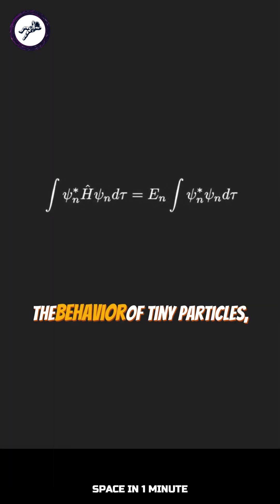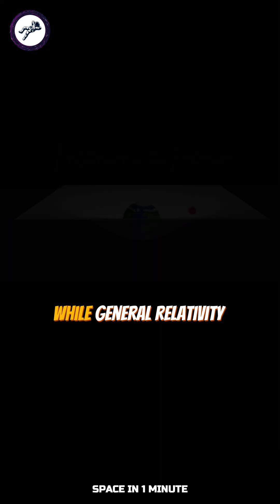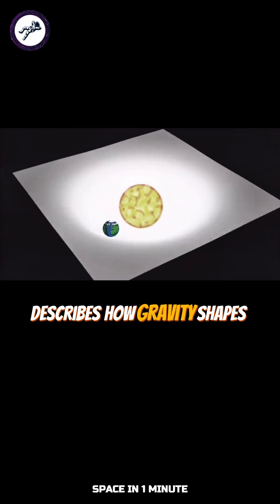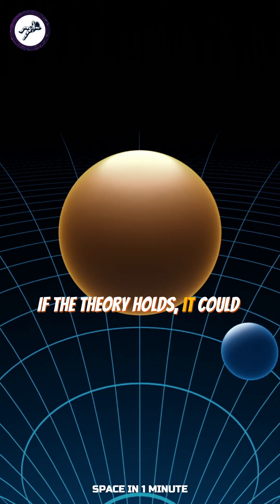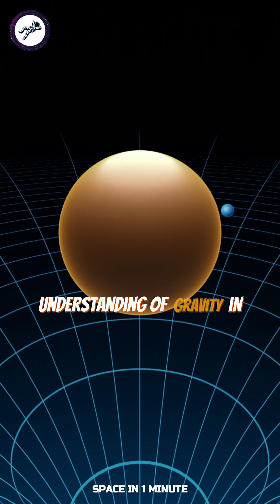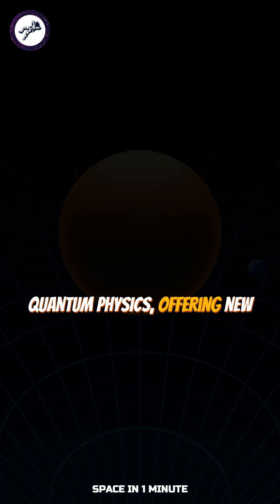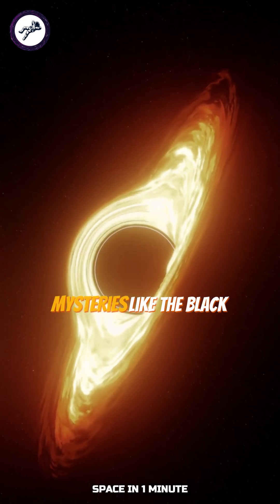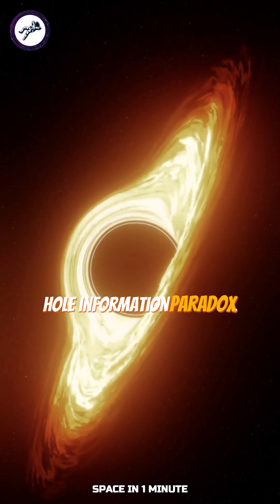Quantum Mechanics vs. General Relativity!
Scientists at University College London have proposed a groundbreaking theory that aims to unite quantum mechanics and Einstein’s theory of general relativity—two pillars of physics that have conflicted for over a century. Quantum mechanics explains the behavior of tiny particles, while general relativity describes how gravity shapes spacetime. UCL’s Professor Jonathan Oppenheim suggests that spacetime may remain classical, not impacted by quantum mechanics, but still experience random fluctuations.

The team plans to test this by measuring mass fluctuations over time. If the theory holds, it could revolutionize our understanding of gravity and quantum physics, offering new insights into unresolved mysteries like the black hole information paradox. This could pave the way for experimental breakthroughs in the next two decades, changing our grasp of the universe forever.